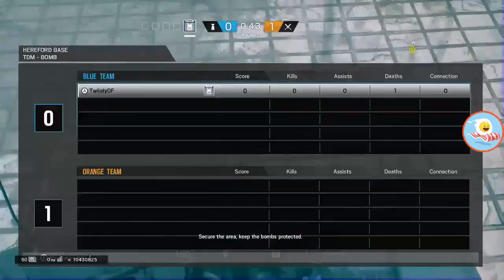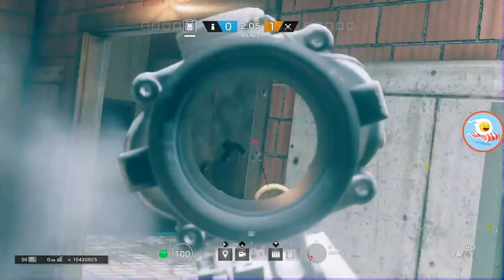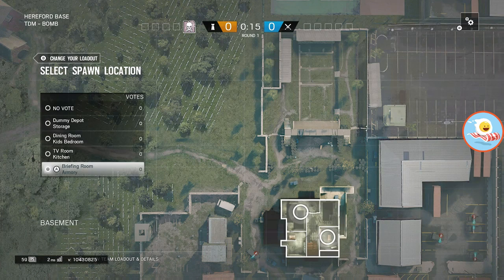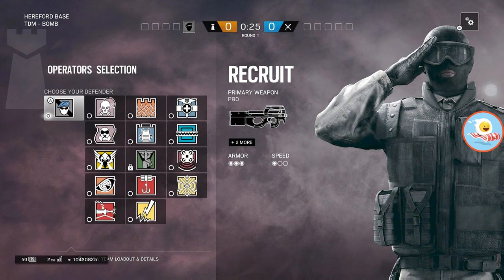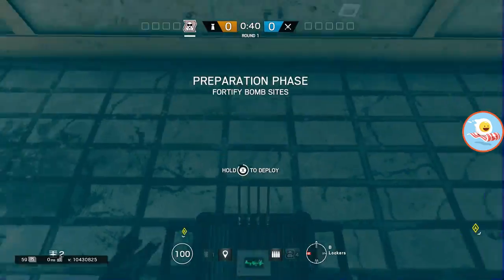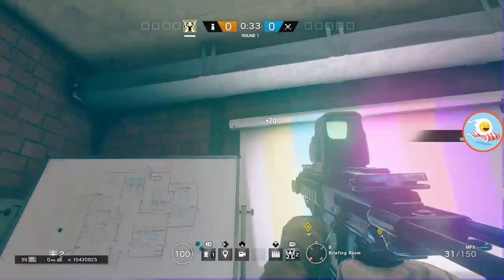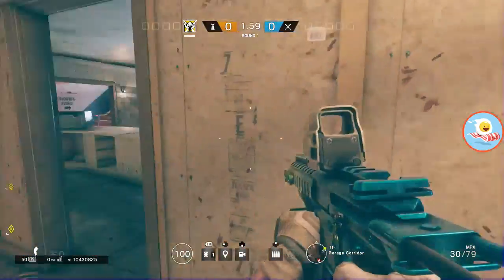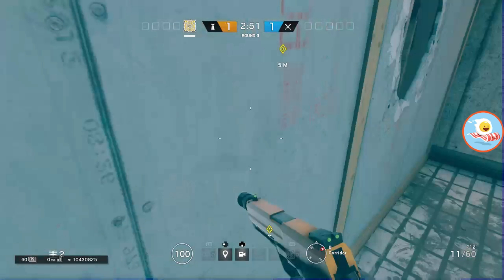Hereford Basement Defense Strategy Guide: Rainbow Six Siege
Today we look at a setup for the basement on hereford base. Hopefully this will help you and your friends win more rounds!